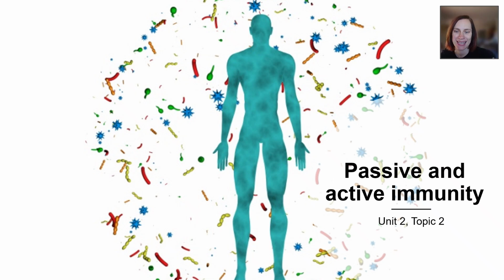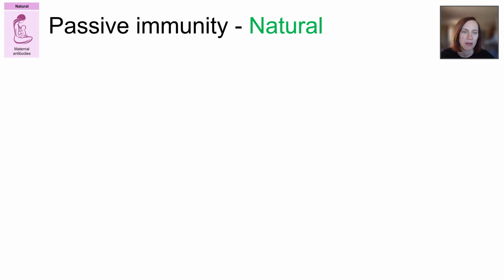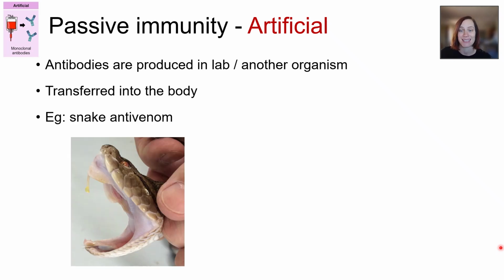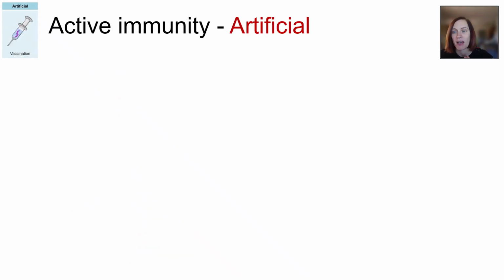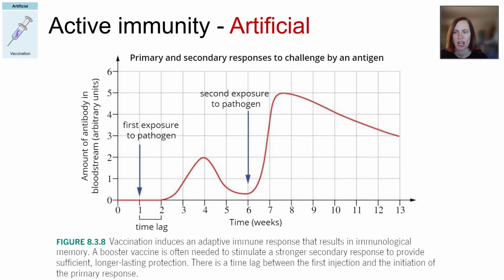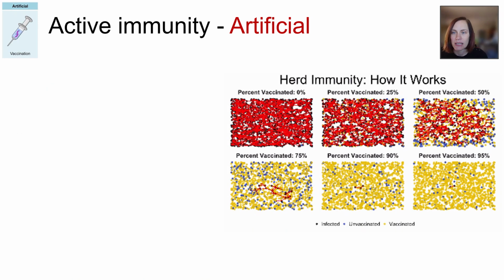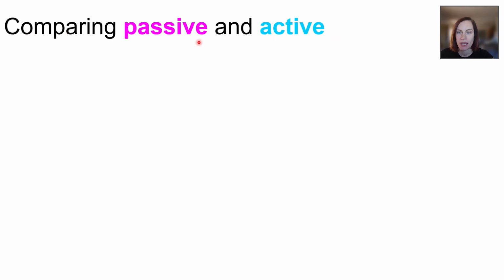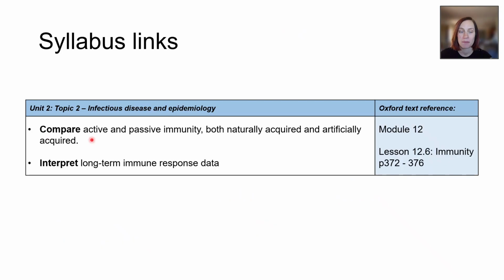Passive and active immunity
• Compare active and passive immunity, both naturally acquired and artificially acquired.

• Interpret long-term immune response data.